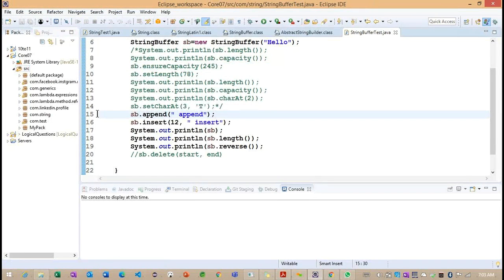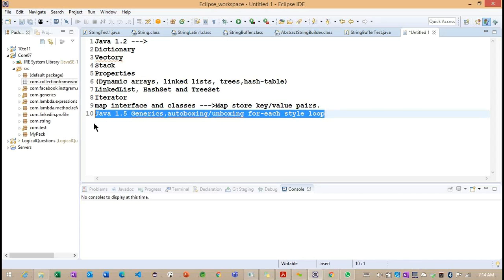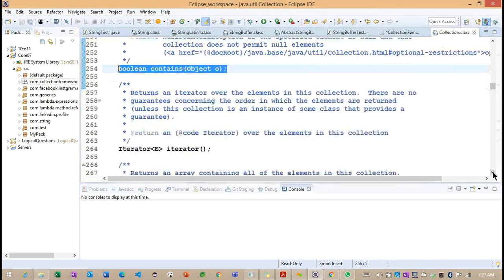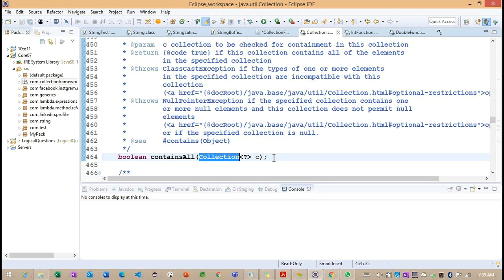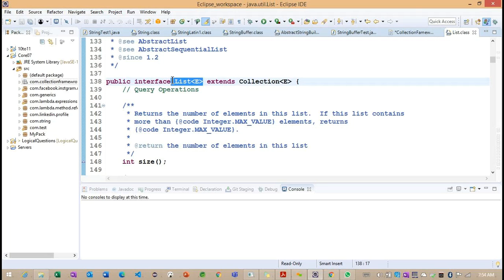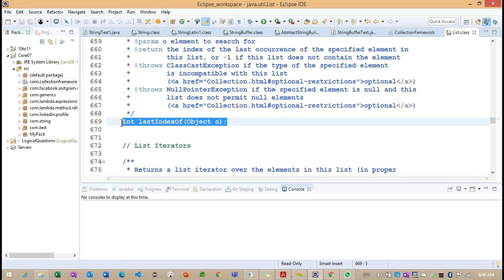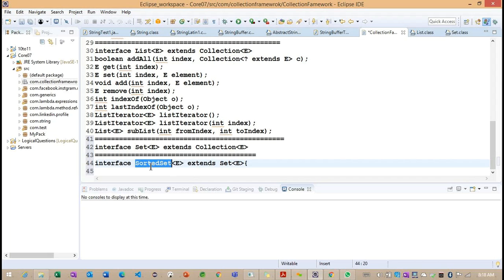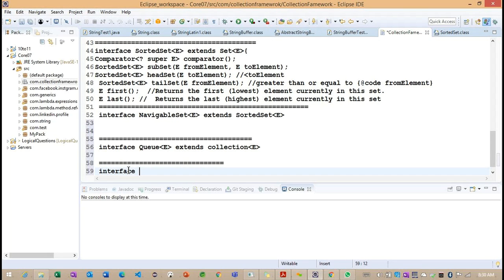Instant Meeting 2021 07 29